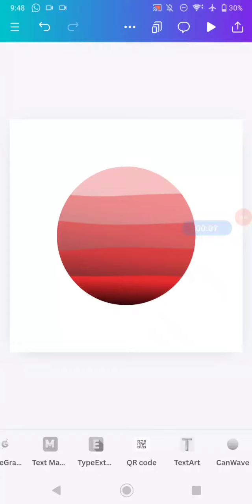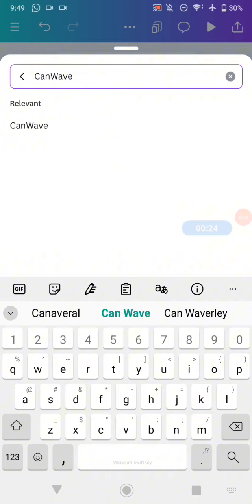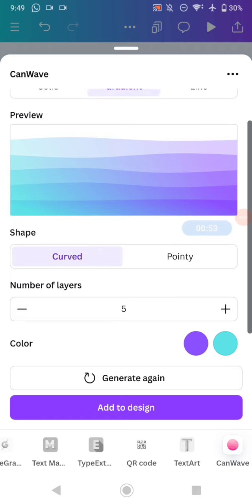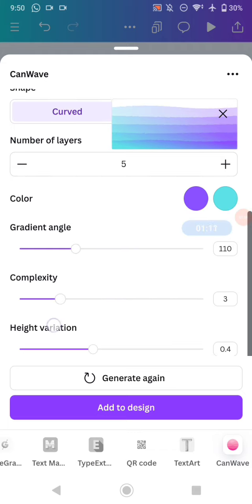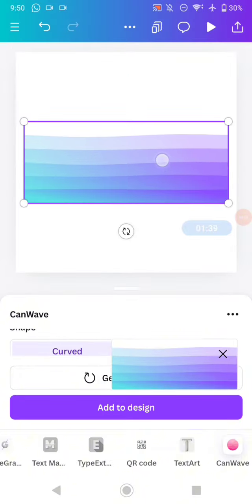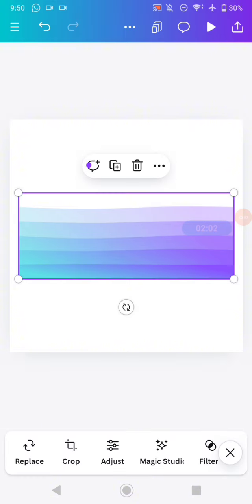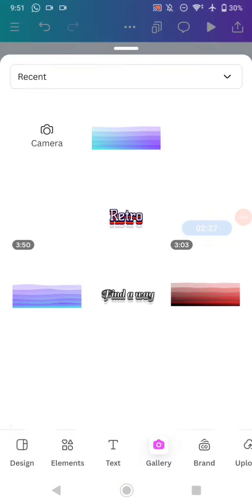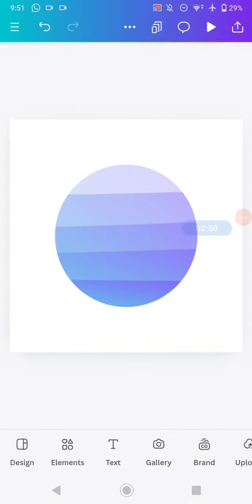Create Wave Effect on your design ! Make your design much more cooler using this Canva Tools🔥🔥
Create Wave Effect on your design ! Make your design much more cooler using this Canva Tools. Expand the horizon of your design editing by using this method. From this video you can try to make a new design of logo for your company or team.